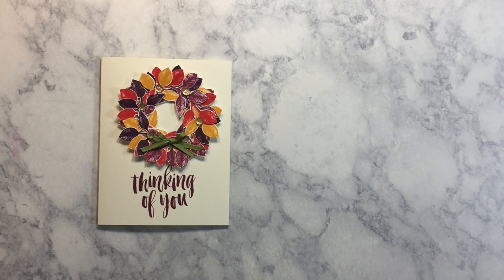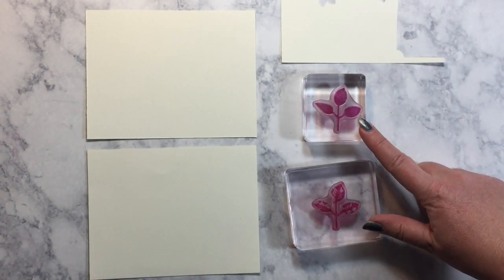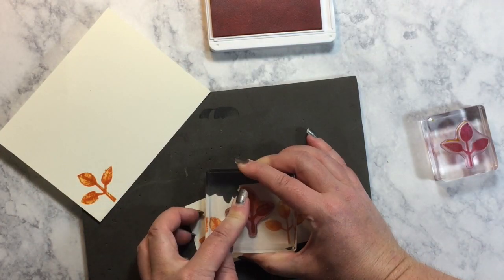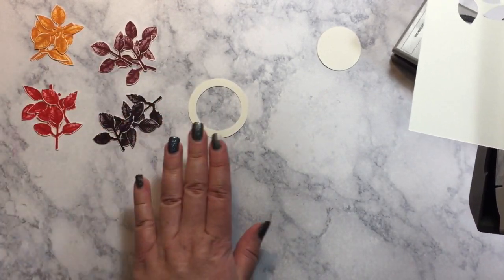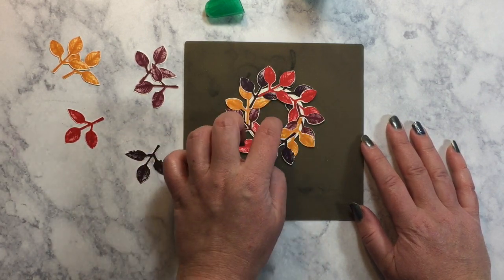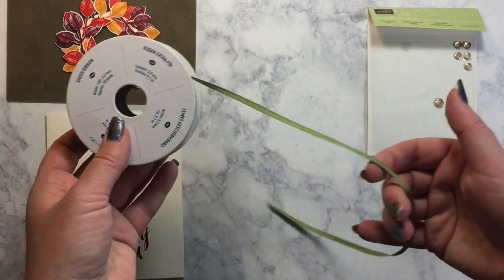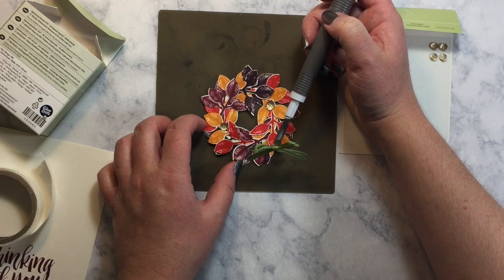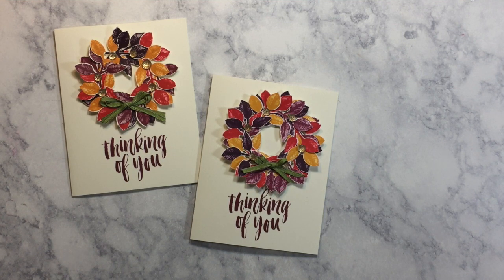Fall Wreath with Painted Harvest and Rooted in Nature - Stampin' Up! - Melissa's Kre8tions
Melissa Tennison
Melissa's Kre8tions